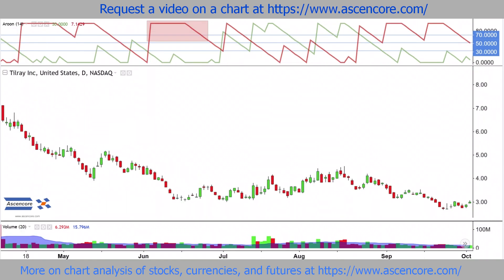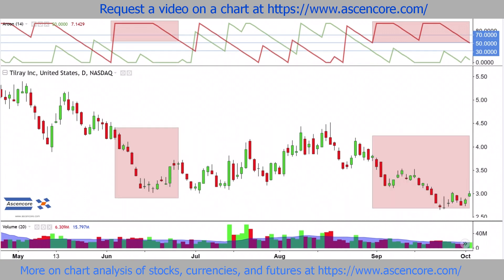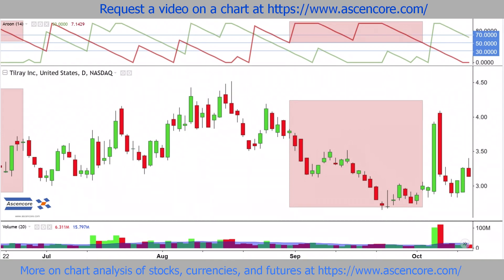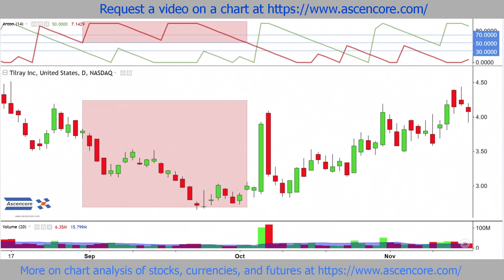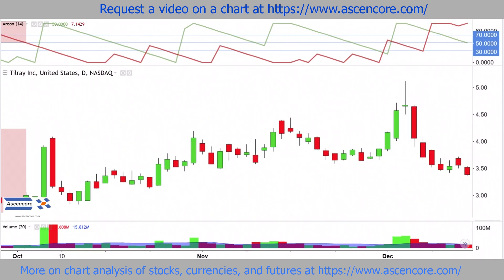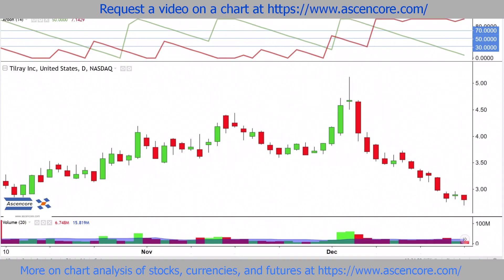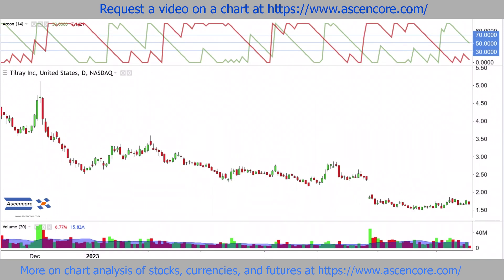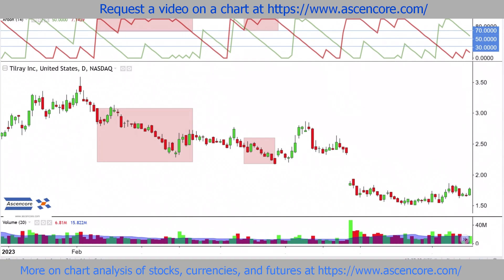TiLRaY Stock Chart Analysis With The Aroon Indicator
This is an analysis of TLRY (Tilray) stock chart with the Aroon indicator